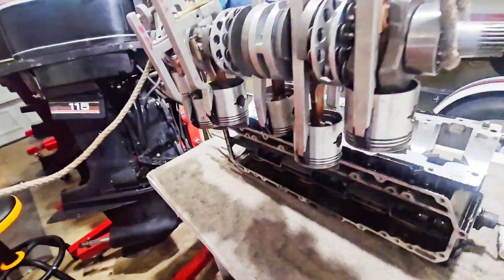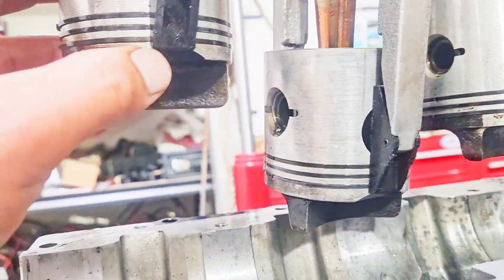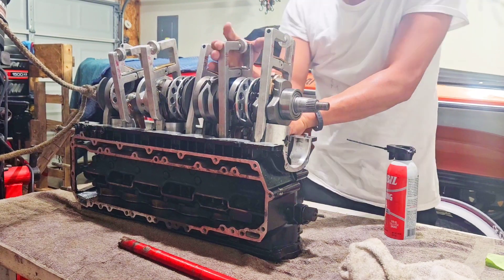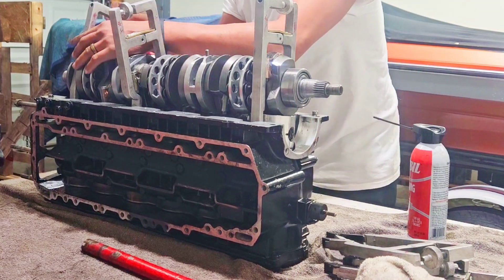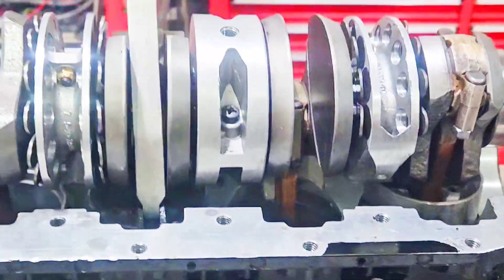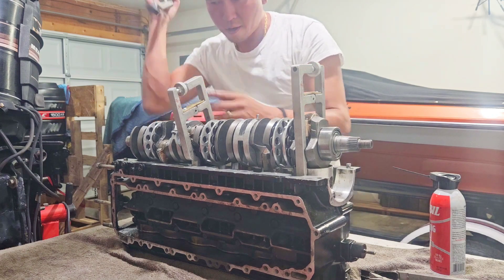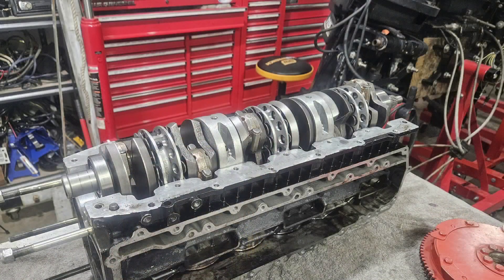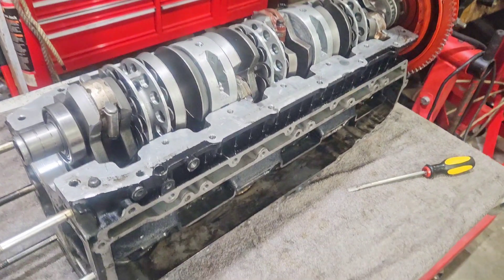Mercury Outboards: L6 Piston & Ring Install With Ring Compressors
A fairytale end to the Death rattle! This is a Freshly rebuilt J block with all new rings and honed cylinders. The methodology used is consistent with all L6's for the most part! Hopefully this video helps someone out there! I received a lot of criticism for my work. I do enjoy getting it. Please, keep it coming! Otherwise, enjoy this video! Any questions please leave them in the comment sections below! Son